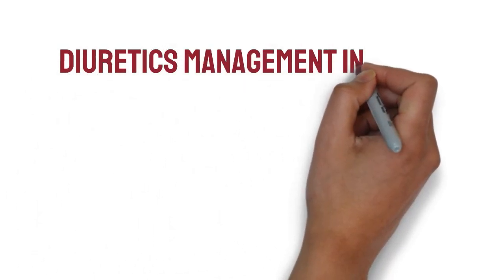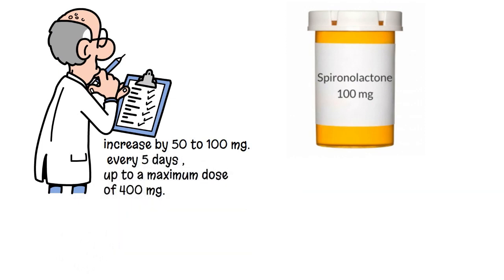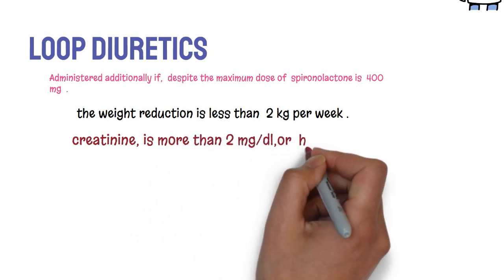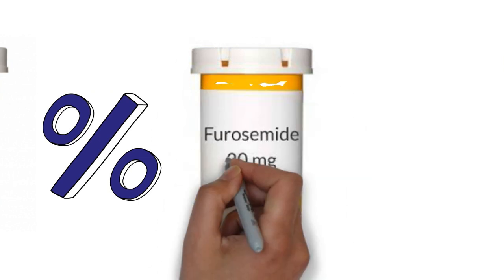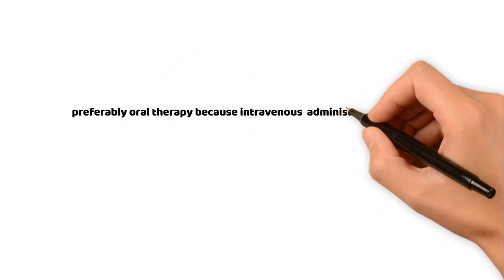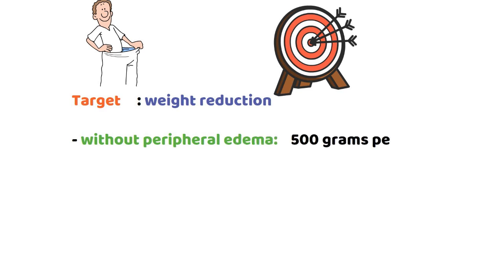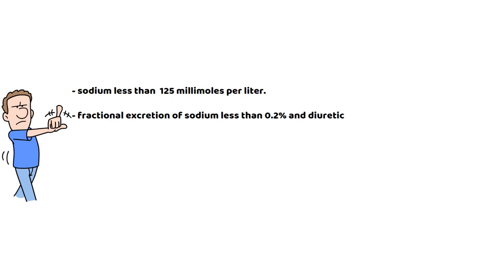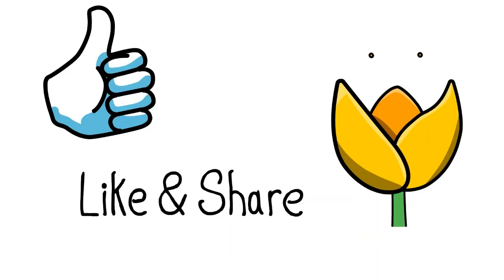Diuretic Use in Ascites: A Comprehensive Guide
Title: Diuretic Use in Ascites: A Comprehensive Guide

Description:
Ascites is a medical condition characterized by the accumulation of fluid in the abdominal cavity, often seen in liver cirrhosis, heart failure, and other underlying diseases. Our channel aims to educate and empower healthcare professionals, patients, and caregivers by delivering evidence-based information on diuretic therapy for ascites.

In this channel, you will find a wide range of videos covering various aspects of diuretic use in ascites, including:

1. Diuretic Mechanisms: Gain a deep understanding of how diuretics work to promote diuresis and reduce fluid retention in ascites. We explain the pharmacodynamics and pharmacokinetics of diuretic agents commonly used in ascites management.

2. Diuretic Strategies: Discover the different diuretic regimens, combination therapies, and dosage adjustments utilized to achieve optimal fluid balance in patients with ascites. We discuss the importance of monitoring electrolyte imbalances and potential complications.

3. Clinical Guidelines: Stay updated with the latest clinical guidelines and expert recommendations on diuretic use in ascites. We provide practical insights on patient selection, treatment initiation, monitoring parameters, and management of diuretic resistance.

4. Case Studies: Dive into real-life scenarios and clinical cases to enhance your decision-making skills regarding diuretic therapy in ascites. We present challenging cases, discuss diagnostic approaches, and explore individualized treatment strategies.

5. Patient Education: Empower patients and their caregivers with knowledge about diuretic therapy in ascites. We provide simplified explanations about the benefits, potential side effects, and self-management tips to optimize treatment outcomes.